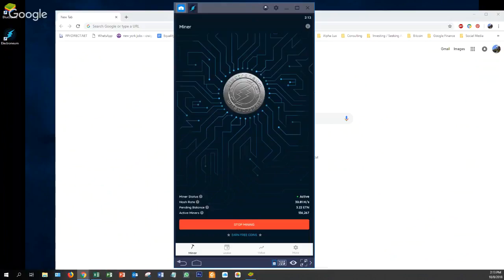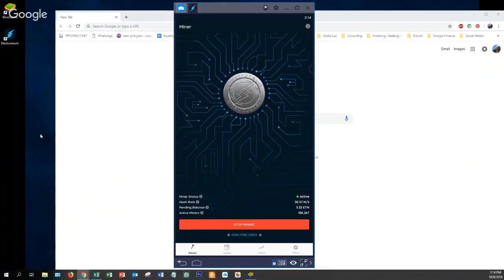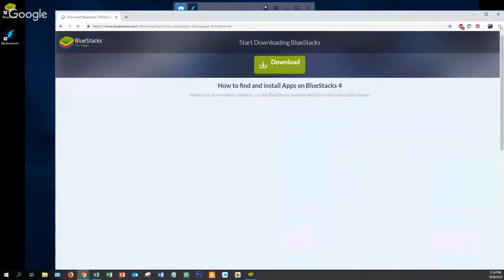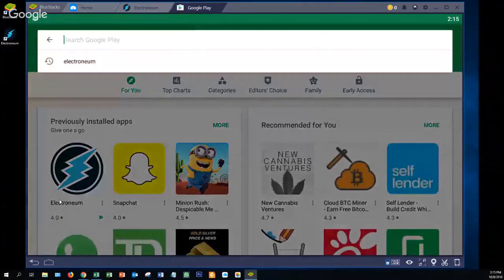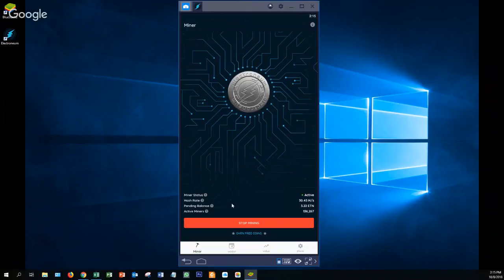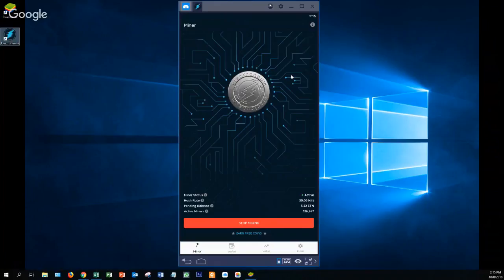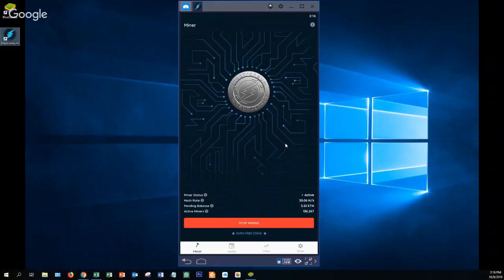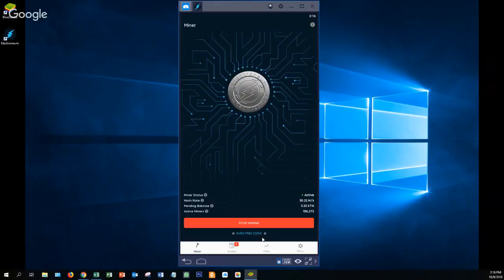Electroneum Mining on PC using Mobile App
Low cost Electroneum Mobile Mining on Desktop using windows 10 and bluestacks